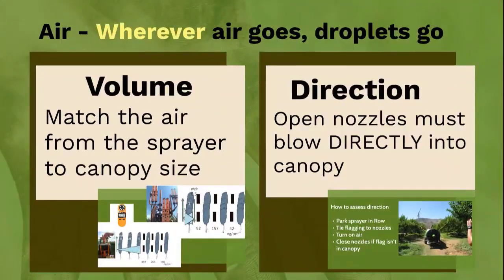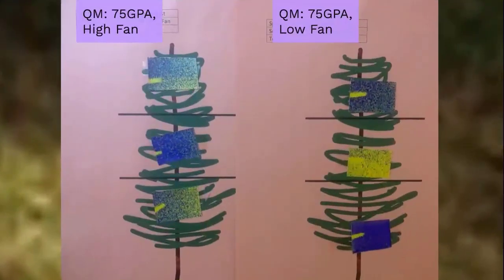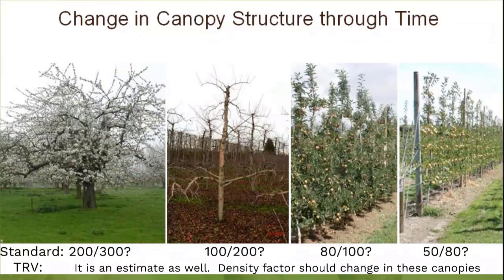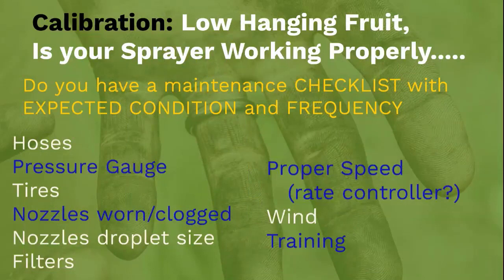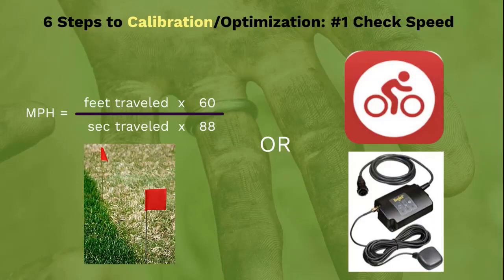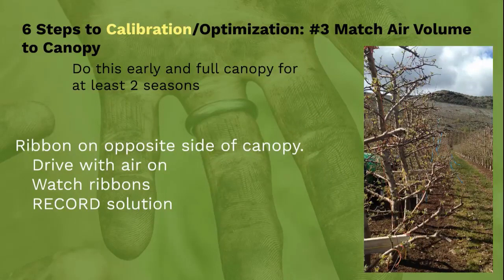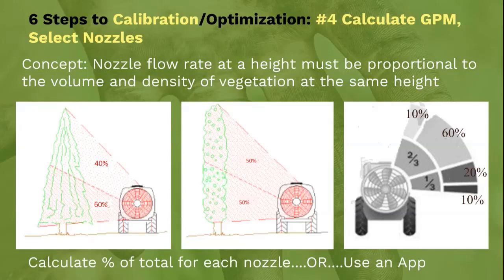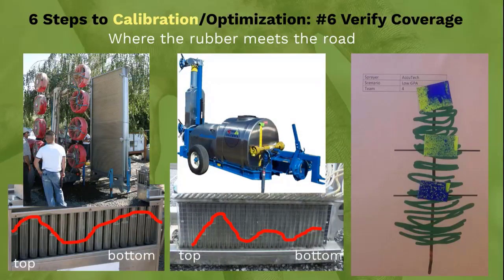Codling Moth-Spray Coverage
Click the link below to view written audio descriptions.